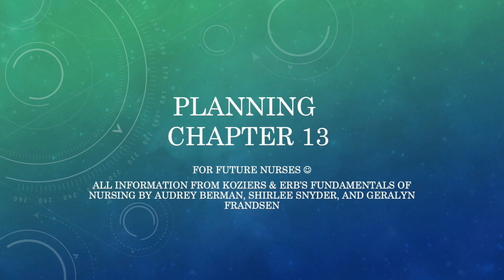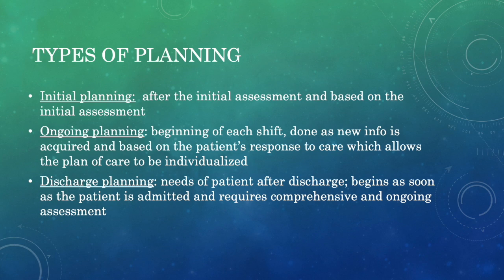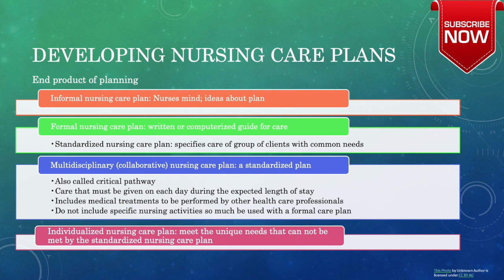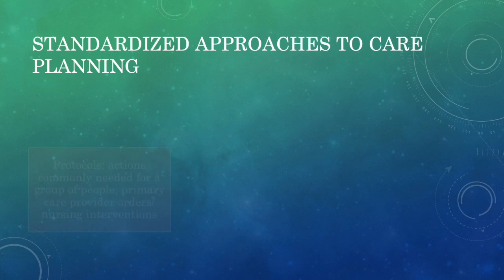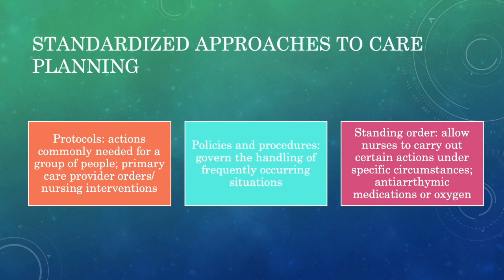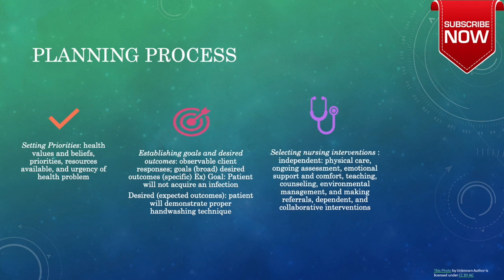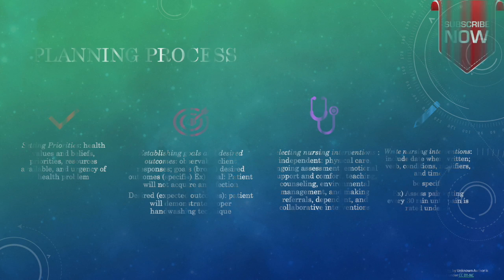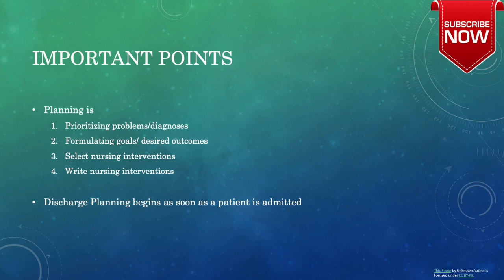Planning of the Nursing Process Chapter 13 of Kozier and Erb's Fundamentals of Nursing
Planning of the Nursing Process: Types of Planning for Nurses
Kozier and Erb's Fundamentals of Nursing Chapter 13 Planning
This video is supposed to serve as a guide and highlights the important topics of each section in the Chapter.

I hope this makes nursing school a bit easier :-) Good Luck Future Nurses!